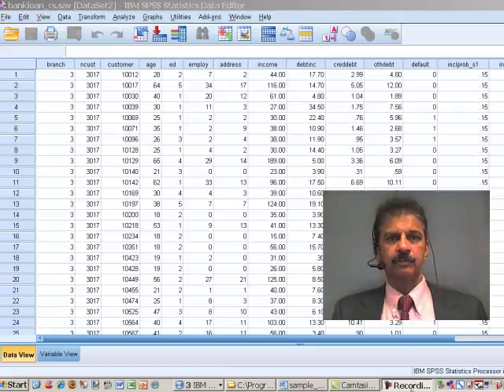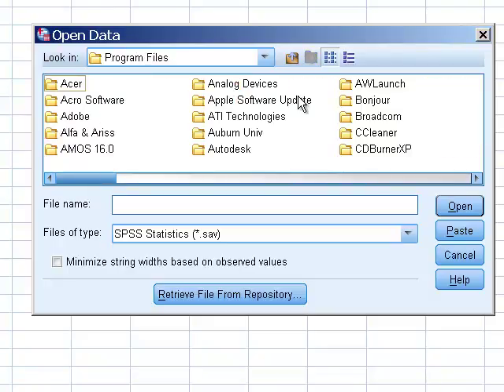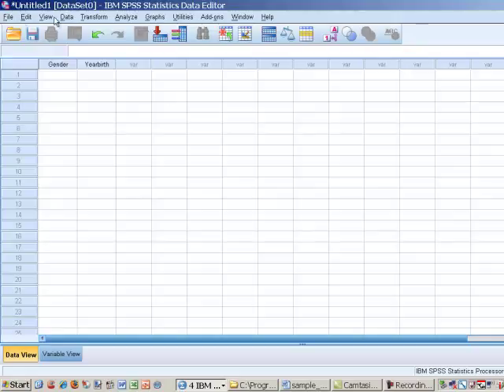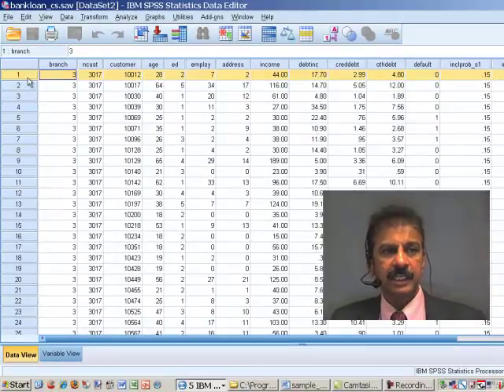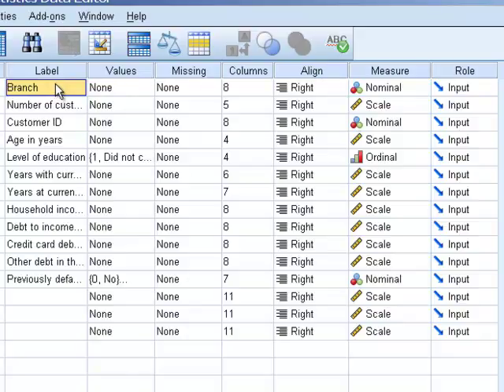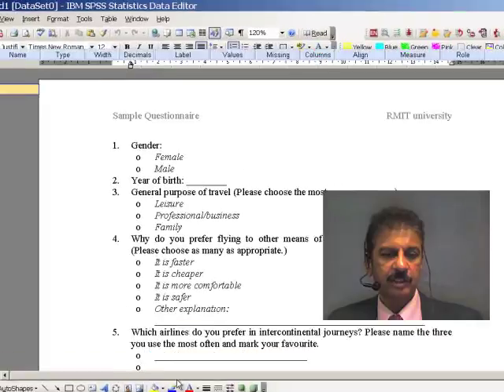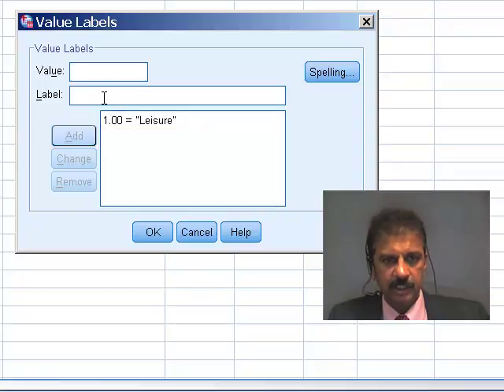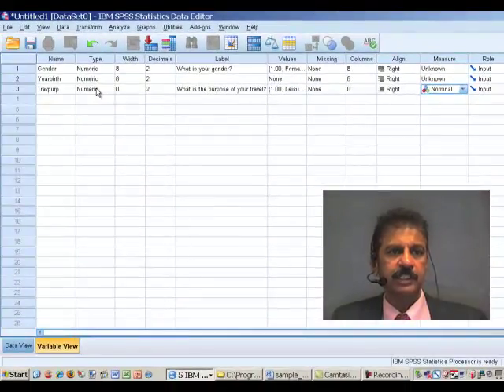B SPSS Creation of Variable 2 (Siva Muthaly}